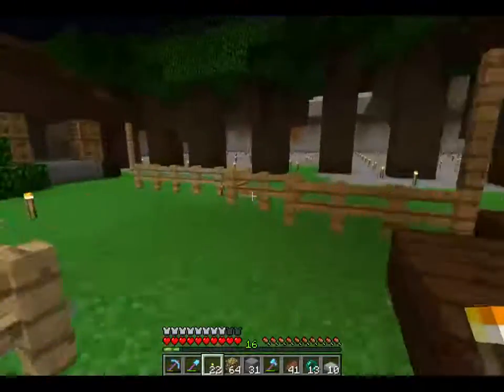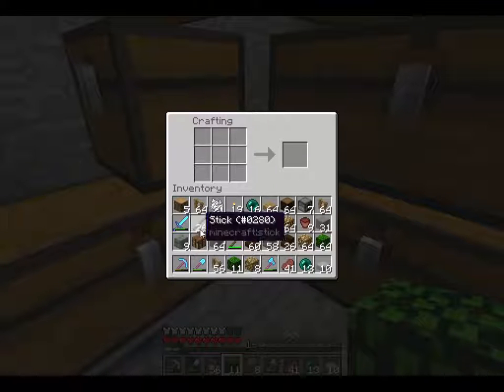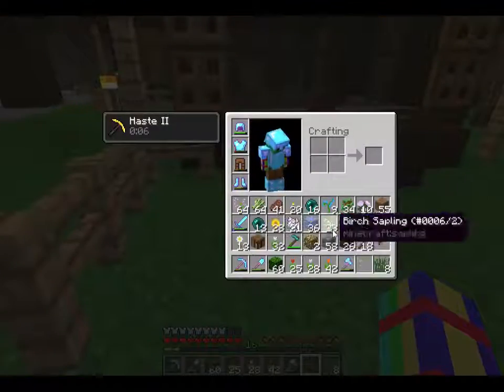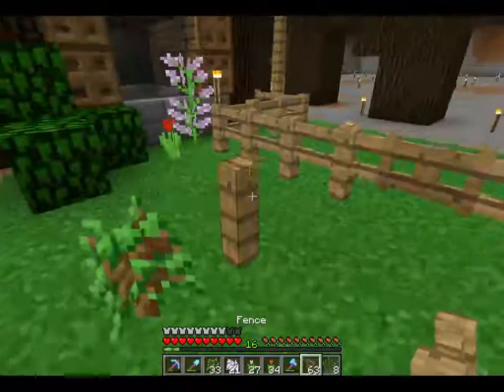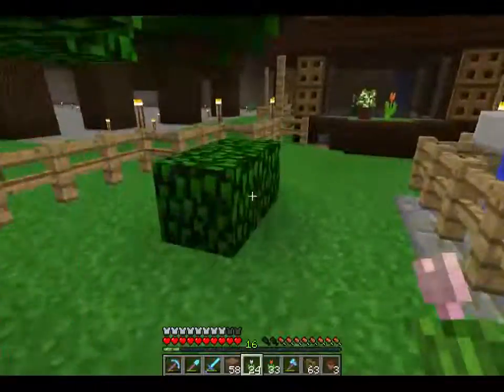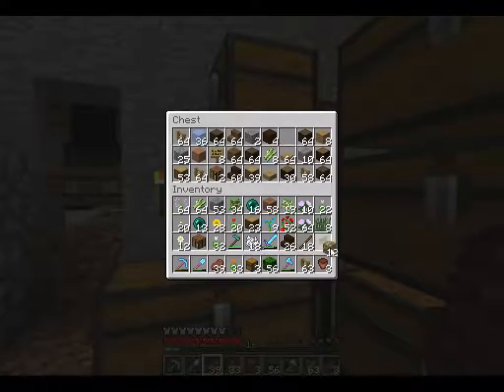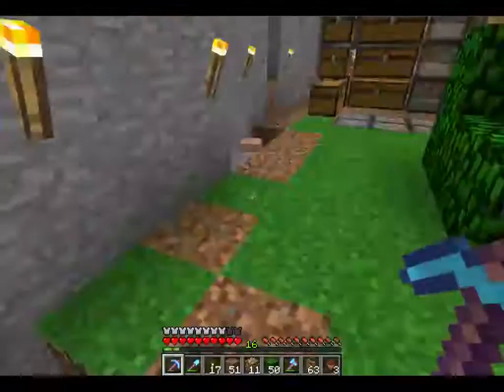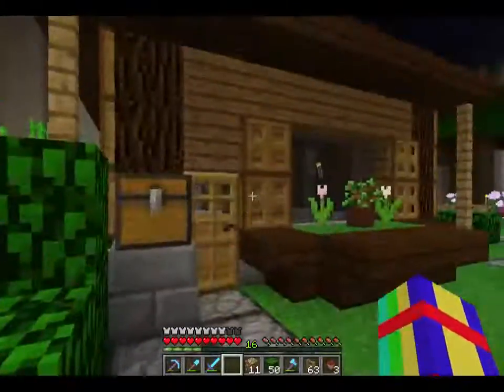Minecraft lets play survival Wiking style ep40 I Give You The Village!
Today I showcase what the village looks like as we finish just a few minor details in all of its majesty. We also Let loose all of our captive villagers in a new place where they can come to call their own, just with a frog that occasionally arouses them with emeralds.